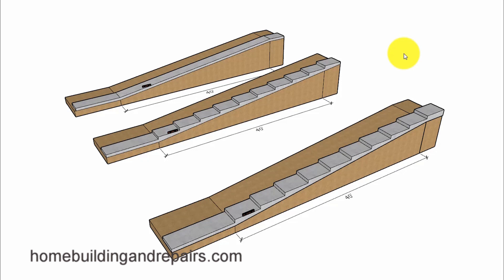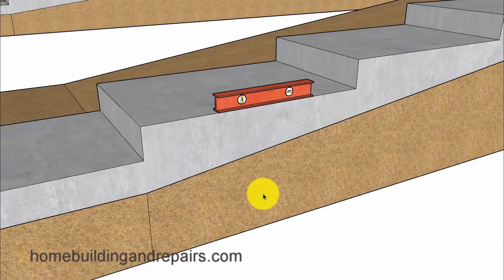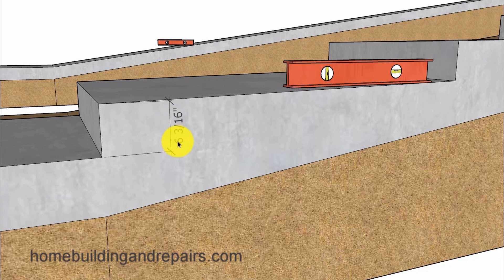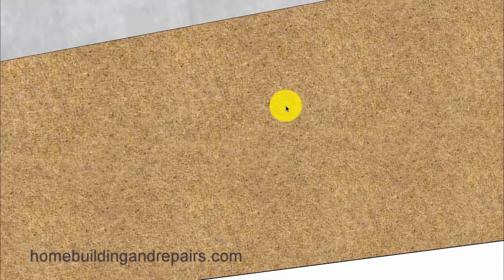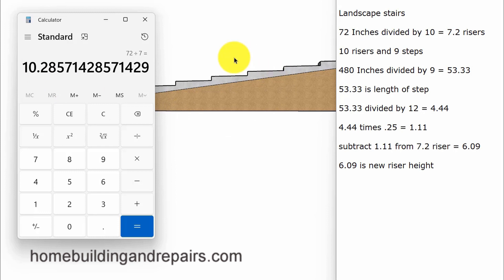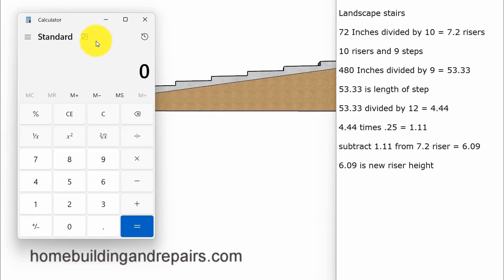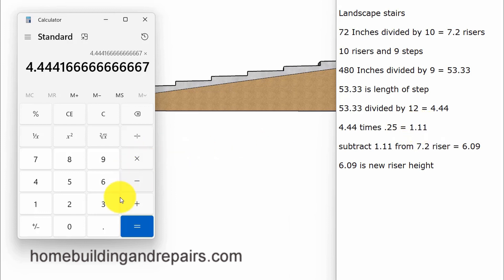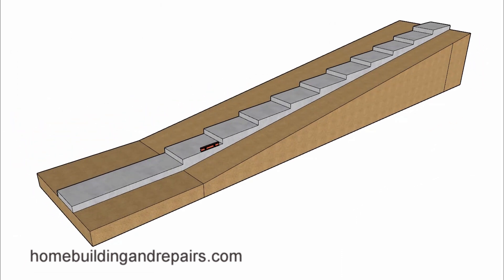How To Calculate Sloping Steps For Long Concrete Stairway - Water Drainage And Directional Flow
Click on link to learn more about building stairs, house framing and concrete foundations. This video will provide viewers with step by step instructions to calculate the individual riser height for sloping steps needed to allow water to drain off of stairway. Water can pond around long stair steps creating a safety hazard to users if builder didn't allow for draining.